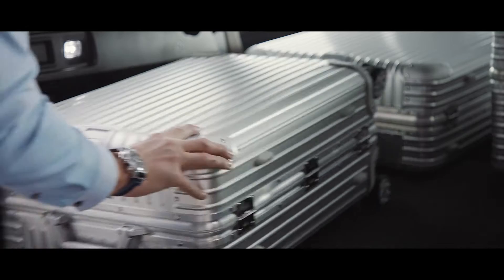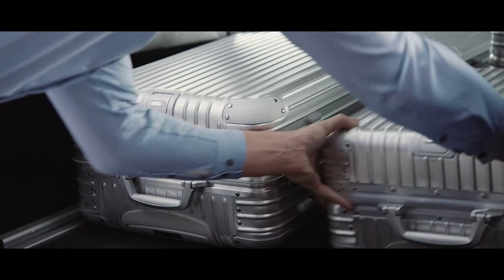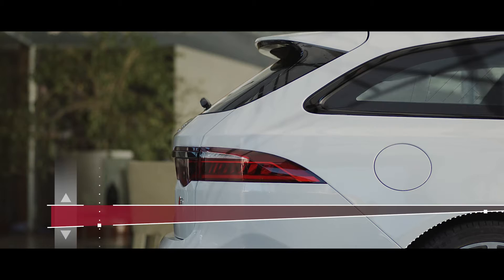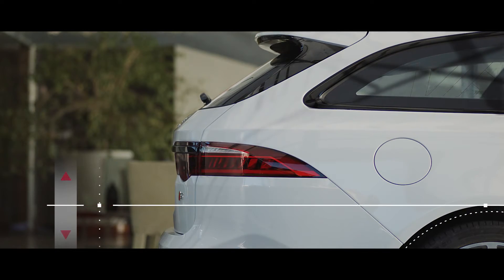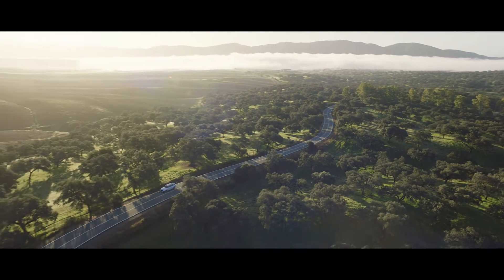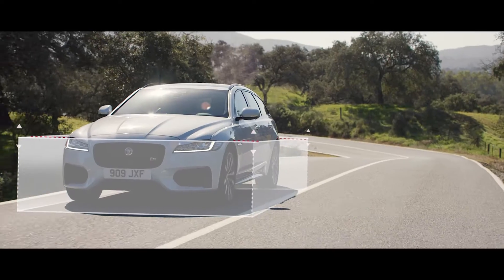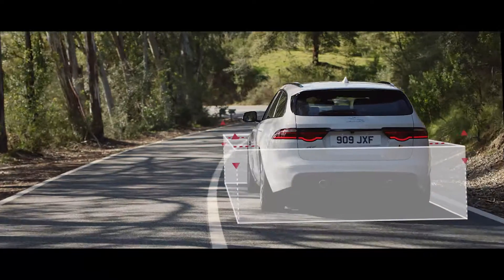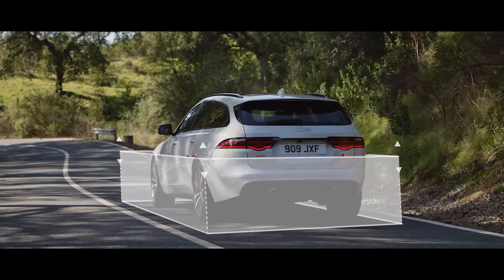Jaguar XF Sportbrake | Vzduchové odpružení